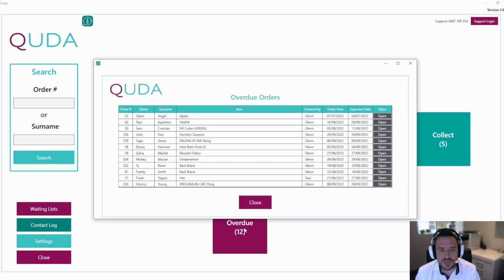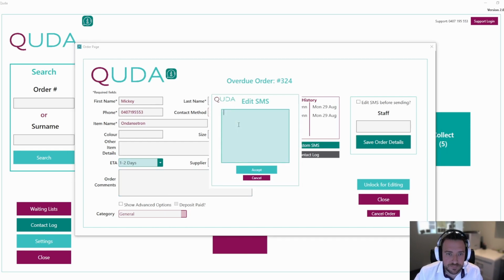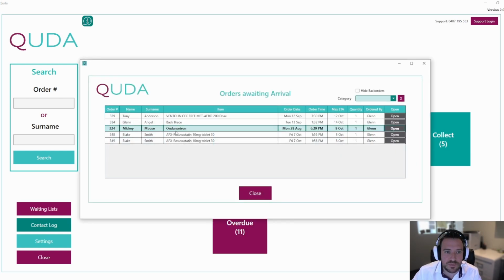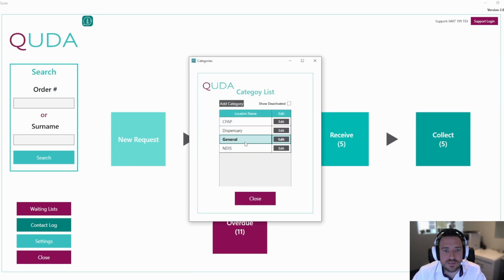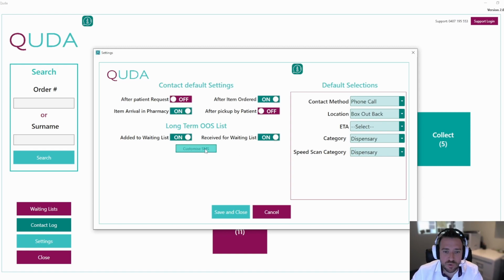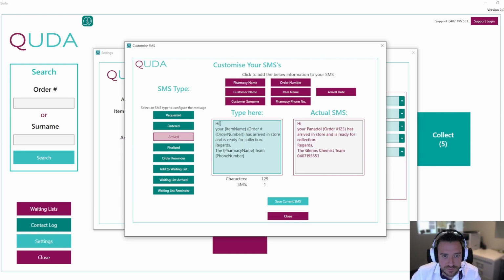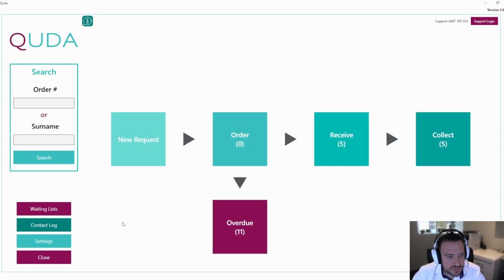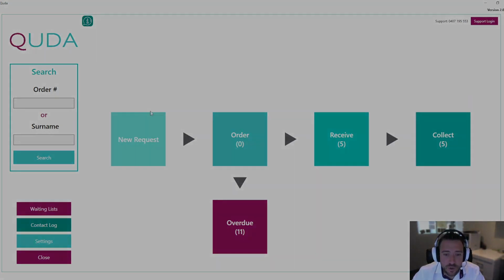Quda Advanced Options and Settings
Advanced options are covered in this tutorial as well as how to set up some of the features like locations, categories and staff.